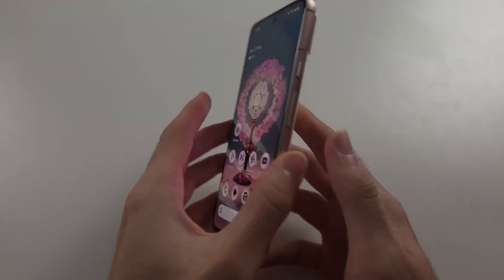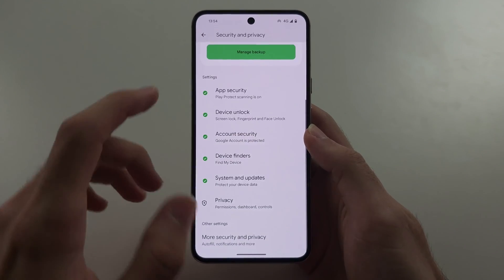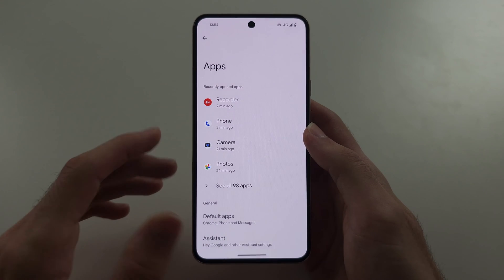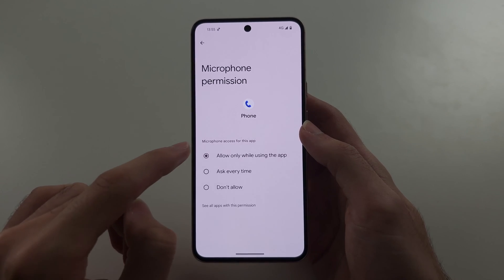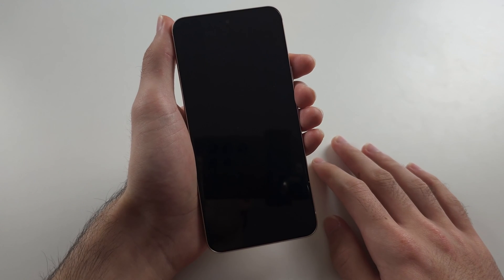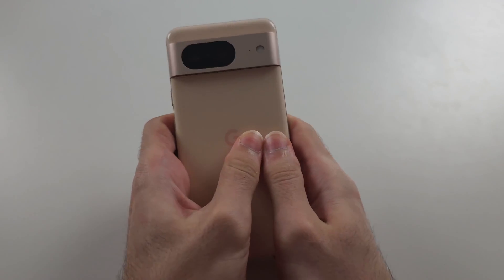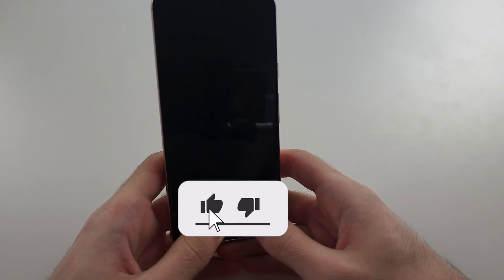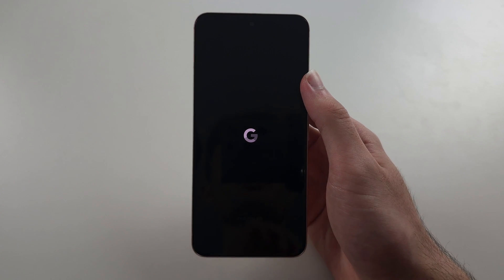Fix Microphone NOT Working on Google Pixel 8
Welcome to our troubleshooting guide for fixing a microphone that’s not working on your Google Pixel 8! In this video, we’ll go through various solutions to get your microphone back up and running, whether it’s an issue with app permissions, settings, or hardware problems. Follow along to resolve your microphone issues and ensure clear audio for calls, recordings, and voice commands on your Pixel 8.